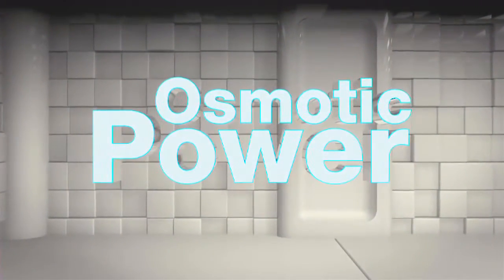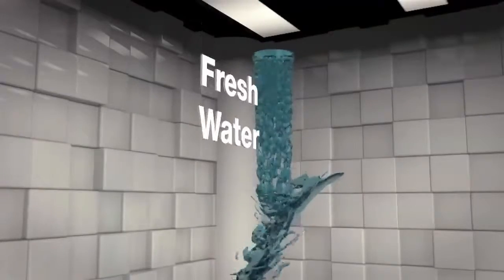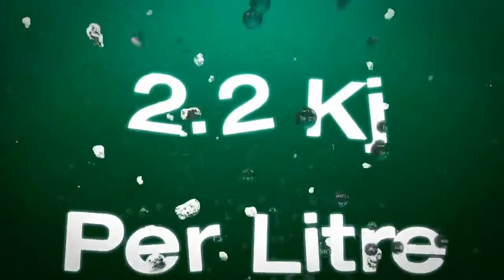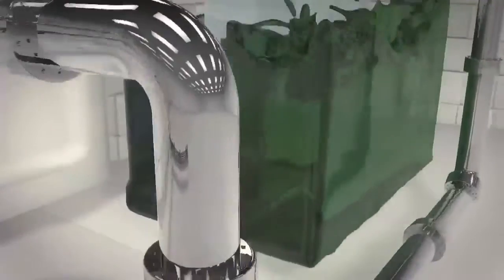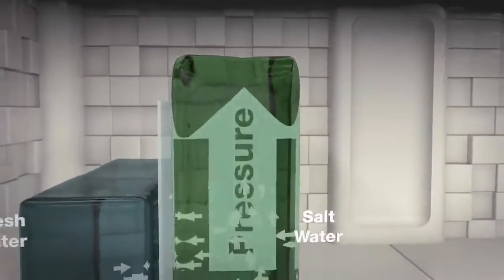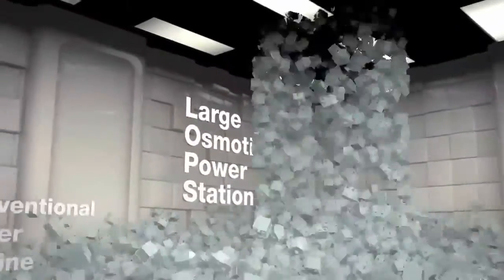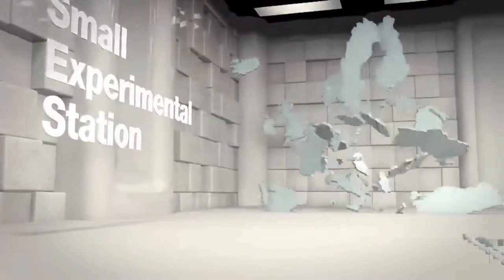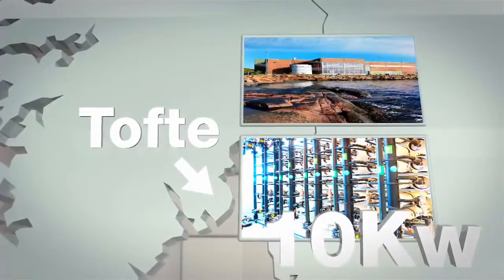Energie-oplossingen: Blauwe energie